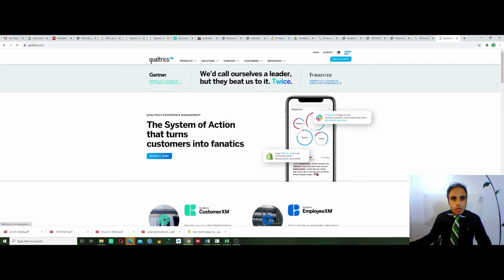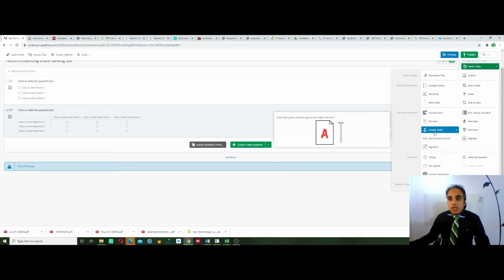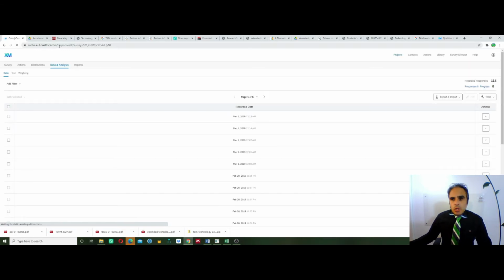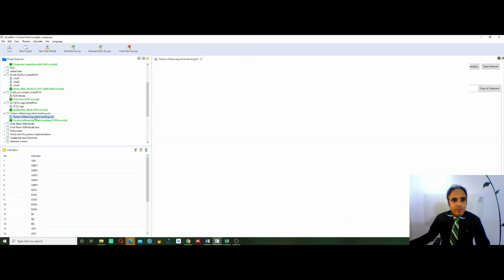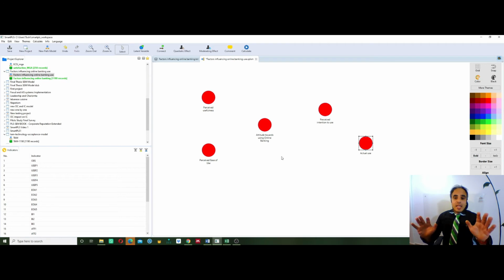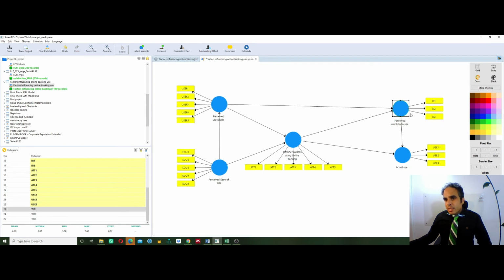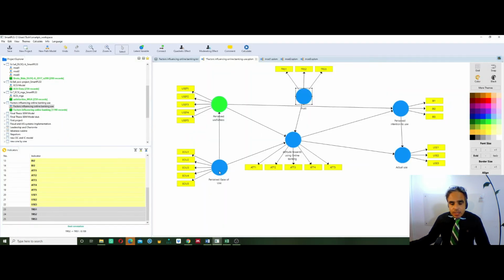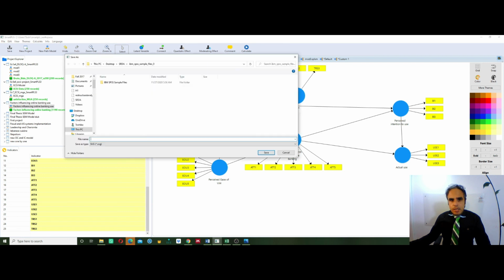Data Collection Platforms & PLS Modeling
The most efficient way to collect data for quantitative analysis.
How to use qualtrics as an online survey platform to develop your questionnaire and collect data for addressing research questions.
This video provides a good reference or a guiding lecture for PhD and Master students to collect data efficiently and sketch their SEM using SmartPLS.